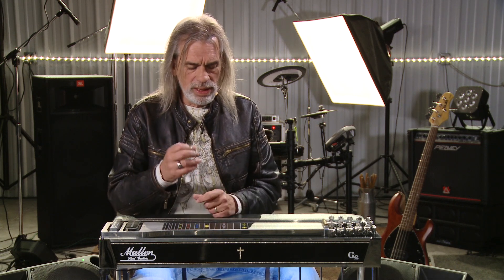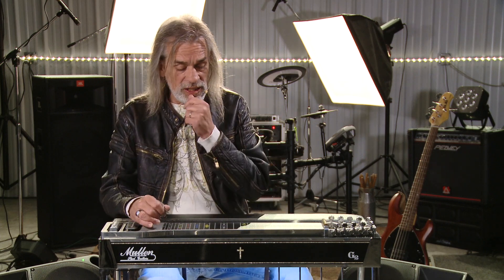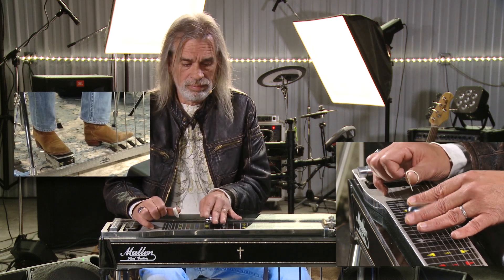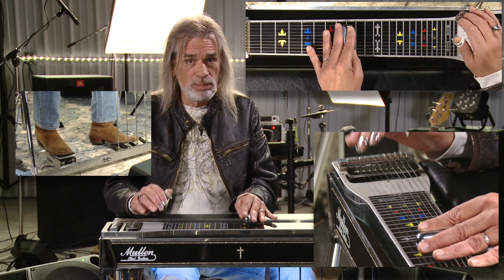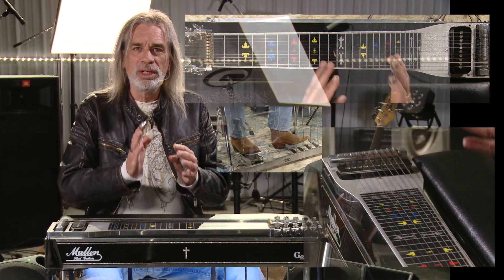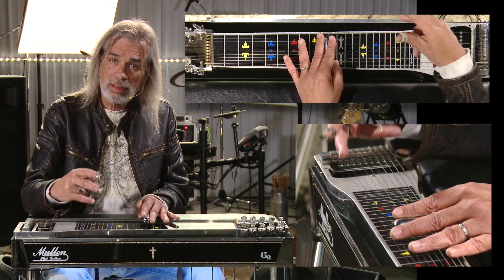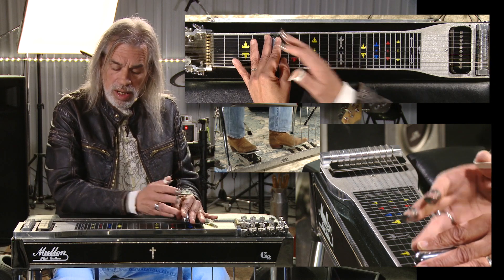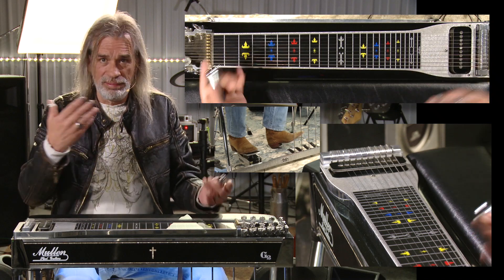Jim Bob Gairrett Steel Guitar Lesson 2 - "A Simple Intro"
Here is my second video, a simple introduction in the key of G, 4 bars in 4/4 time.  Has some cool chimes at the end.